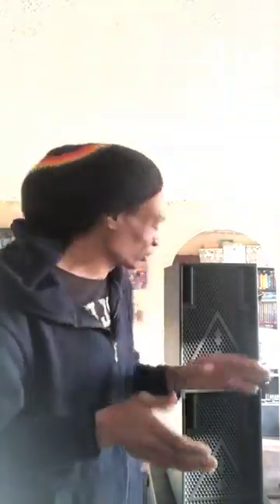RC1 DWARF SPEAKER REVIEW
taking a look at the RC1 DWARF 10" speaker..fitted with a stunning low hz  dropping 10" driver..the RC1 LEVELIZA unit is also installed on board..as well as having both PA & HI-FI settings..